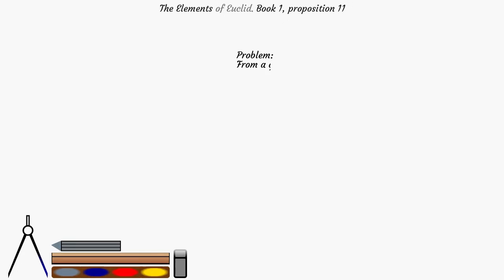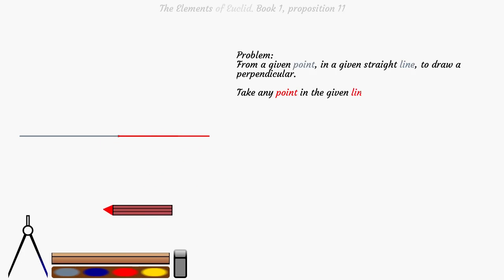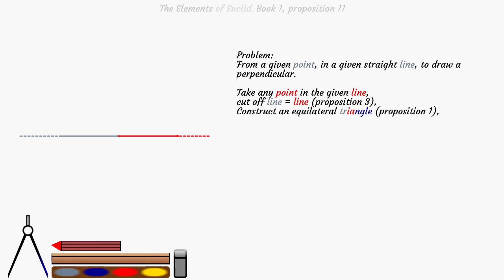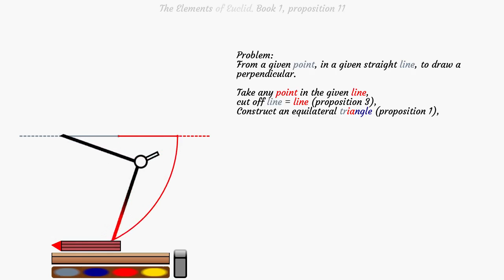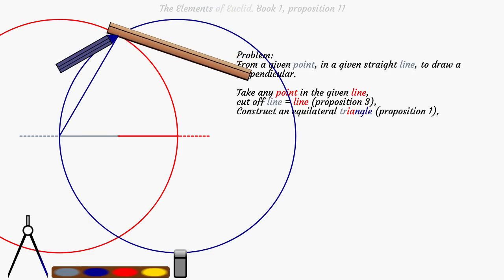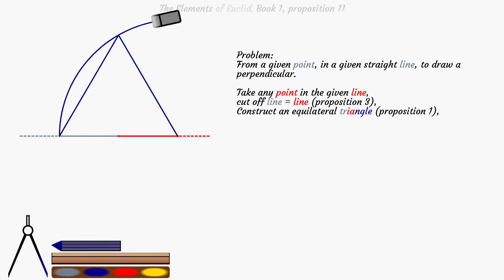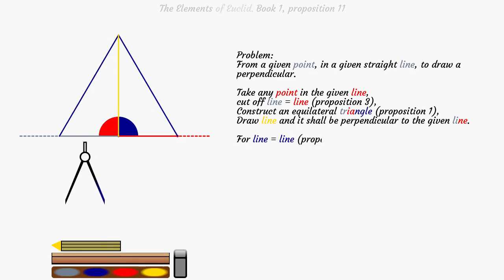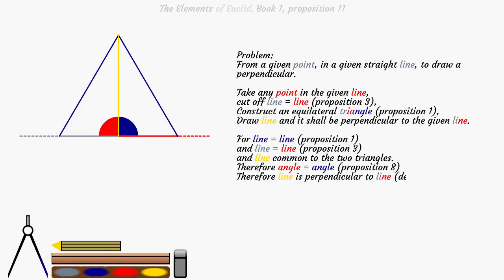The Elements of Euclid. Book 1, proposition 11.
The Elements of Euclid.
Book 1, proposition 11: From a given point in a given straight line, to draw a perpendicular.

Animation based on the book:
The first six books of the Elements of Euclid, in which coloured diagrams and symbols are used instead of letters by Euclid; Byrne, Oliver
Publisher: London, William Pickering
Publication date: 1847